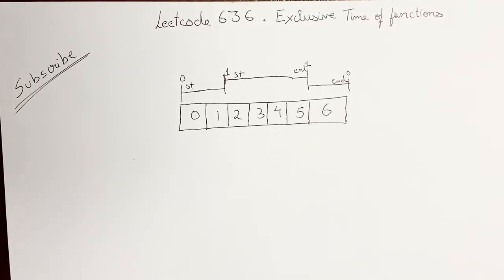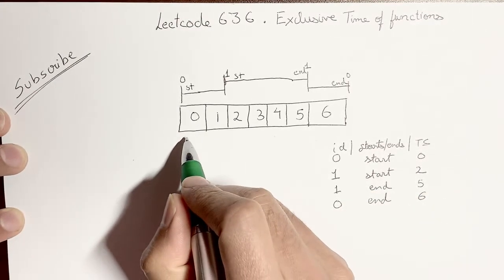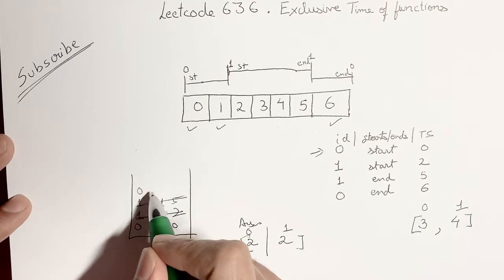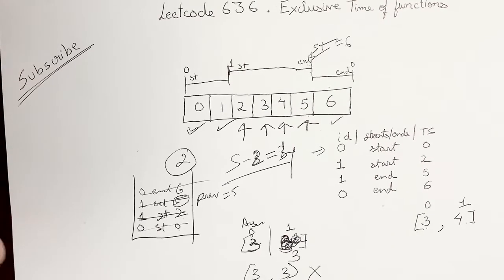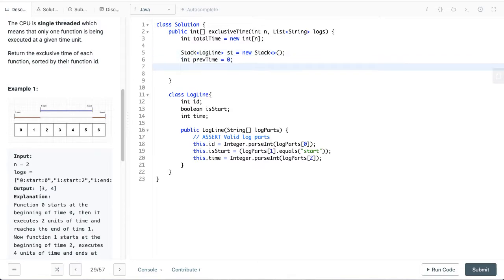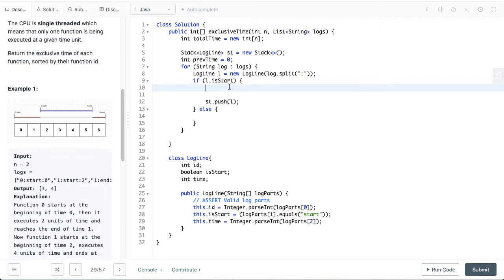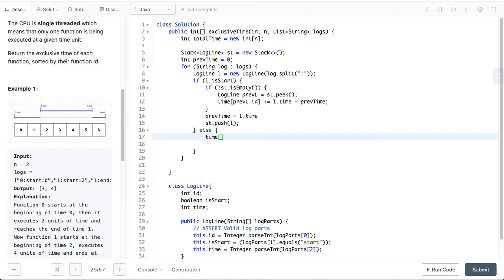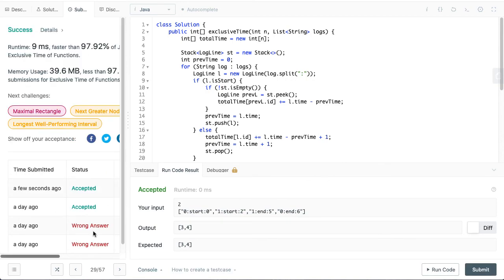What is the catch? Leetcode 636 Exclusive Time of Functions | Stack | Java | Interview | Software